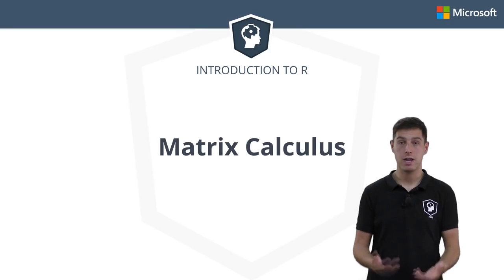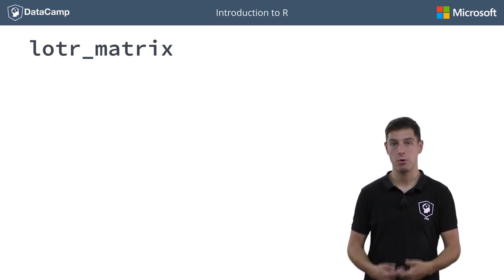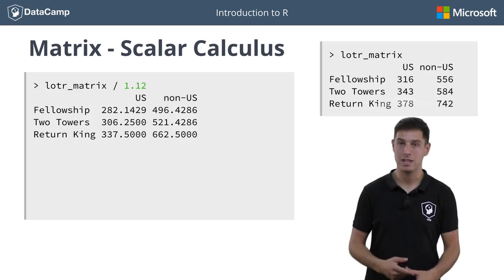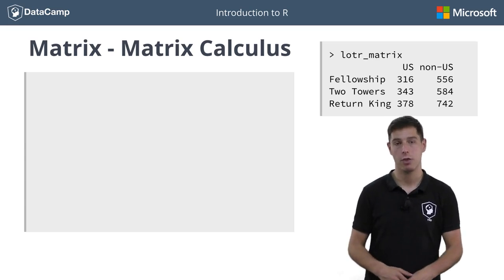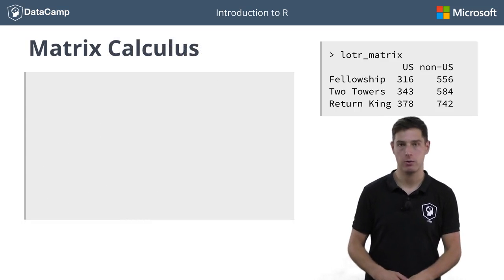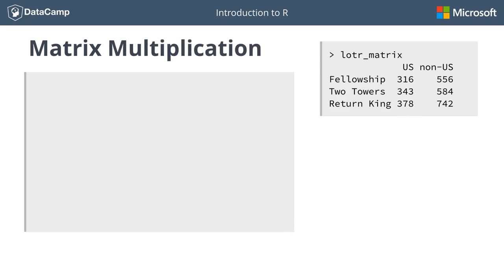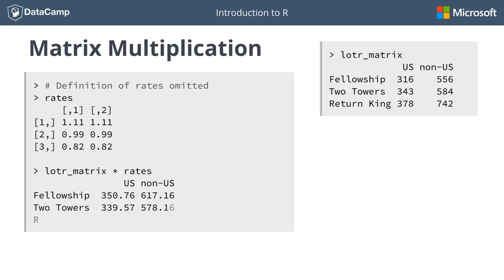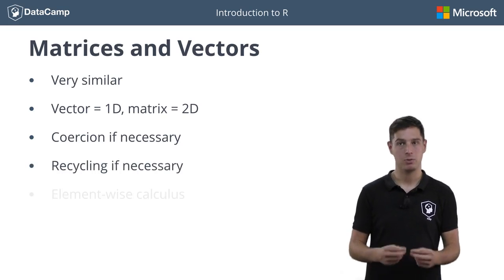08 Matrix calcus